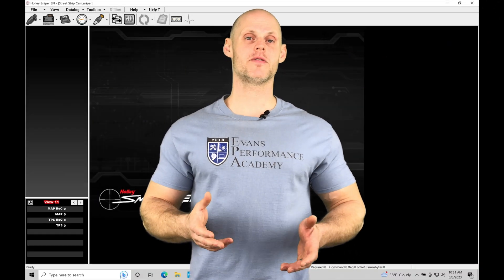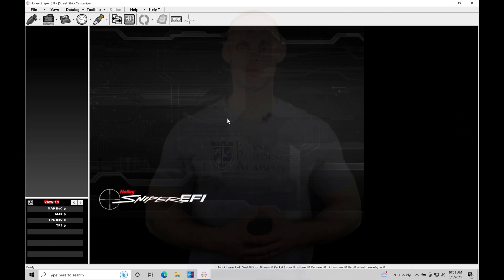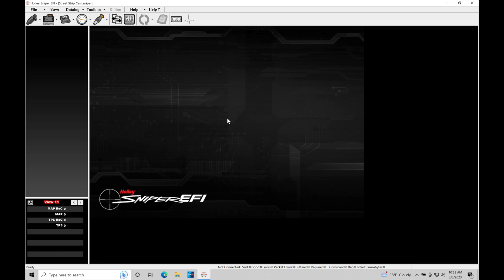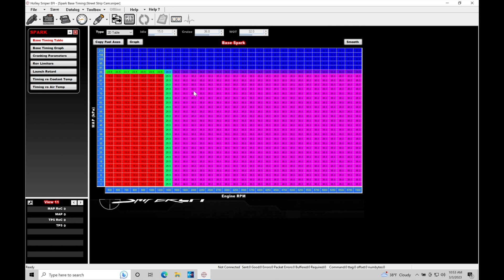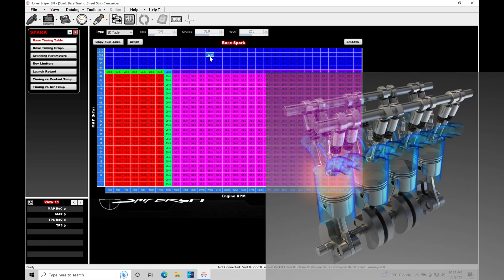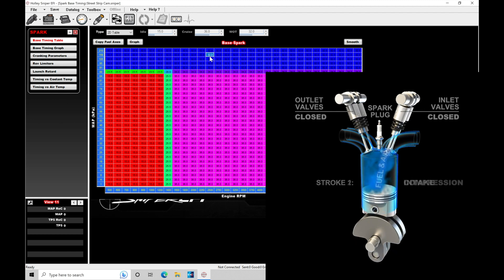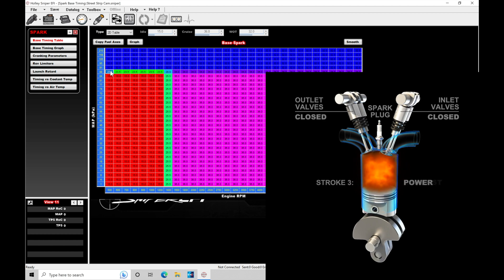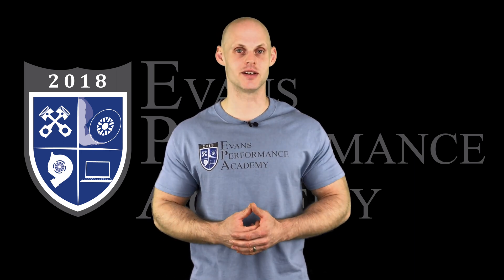Holley Sniper EFI Training Part 19: Spark Timing Basics | Evans Performance Academy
Holley Sniper EFI Training Part 19: Spark Timing Basics breaks down the concept of spark timing within the Otto cycle.  This basic tutorial gives the fundamentals to move forward in the training course to tuning spark timing.